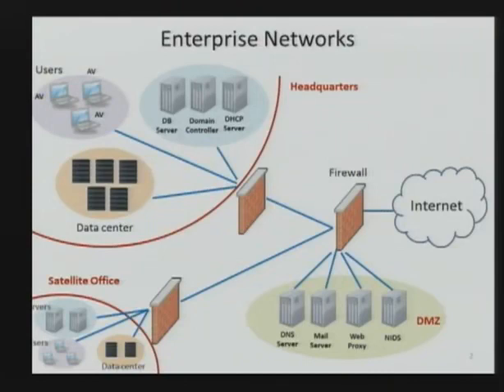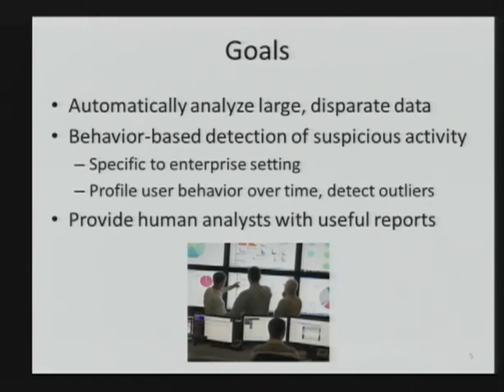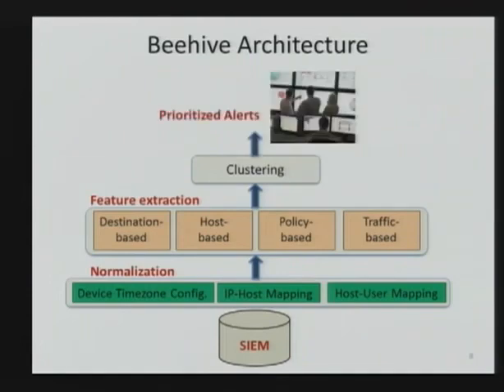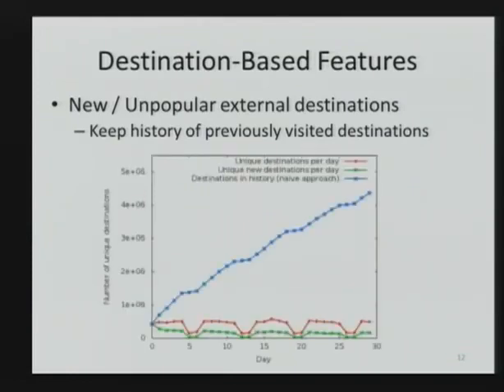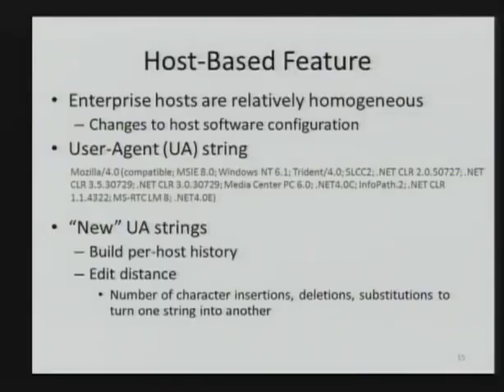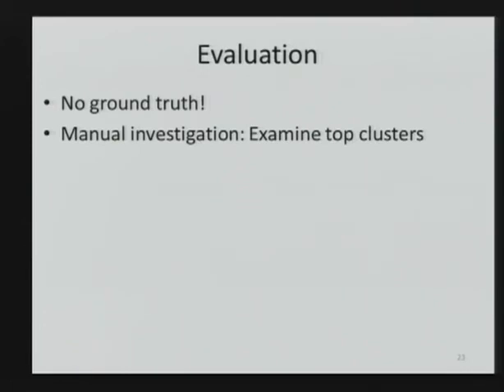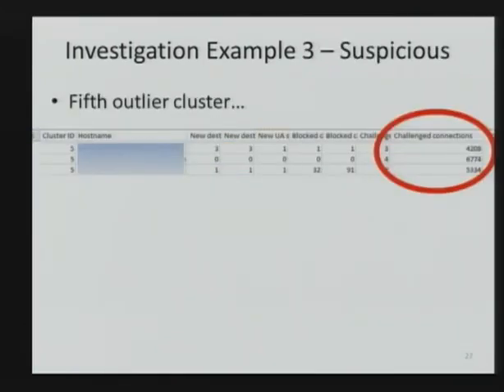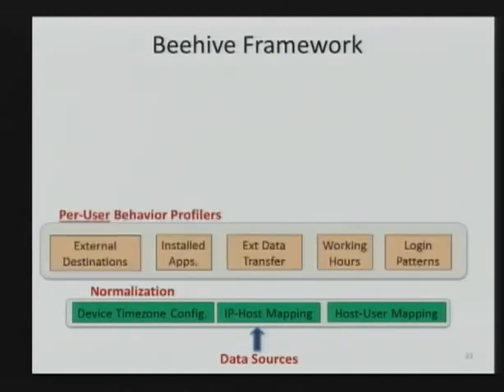Beehive Large Scale Log Analysis for Detecting Suspicious Activity in Enterp